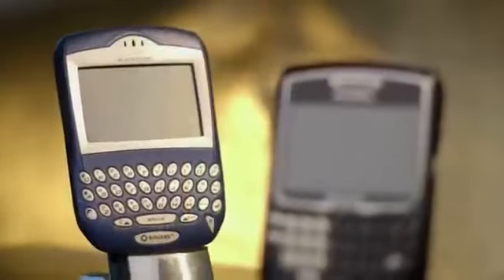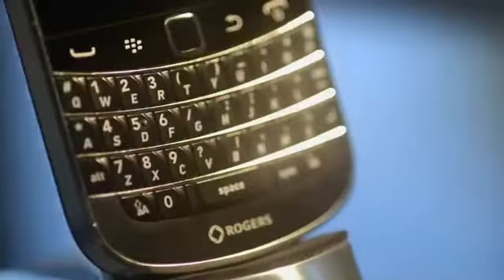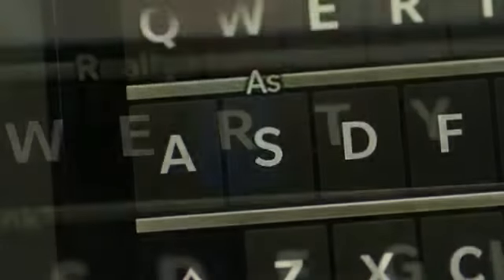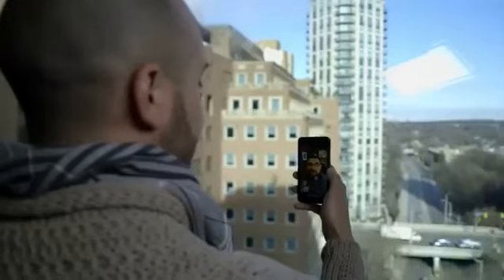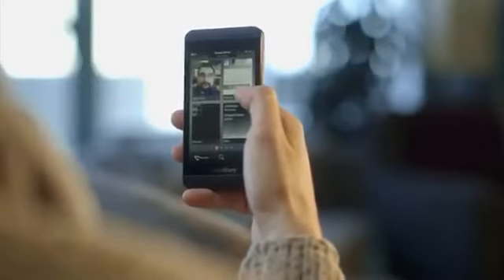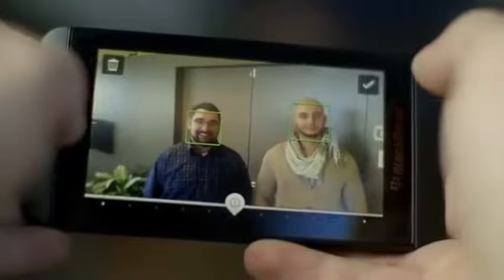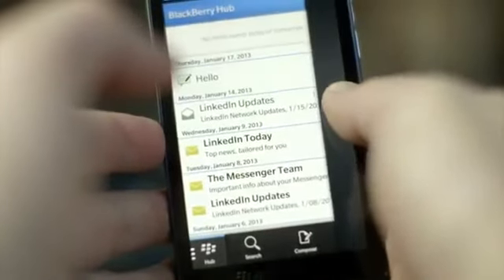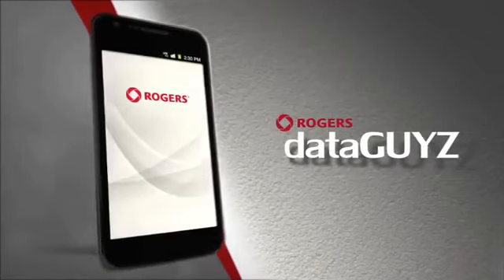Introducing the BlackBerry Z10 smartphone from Rogers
Rate, Comment & Share... Thanx.